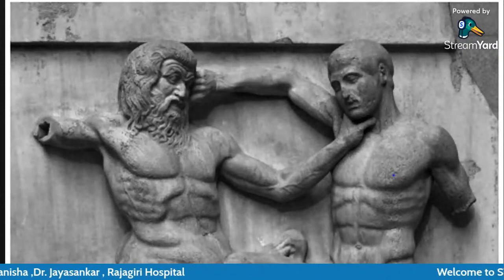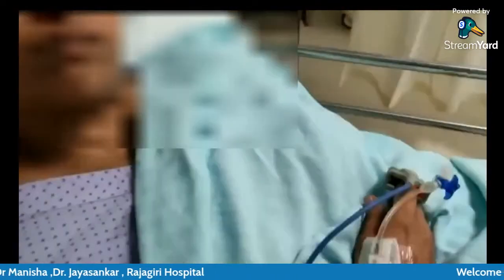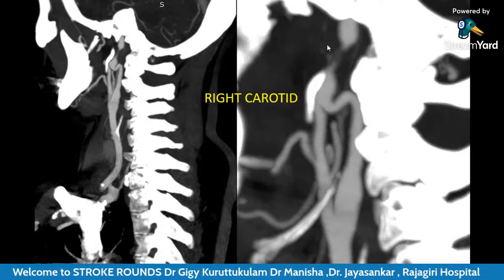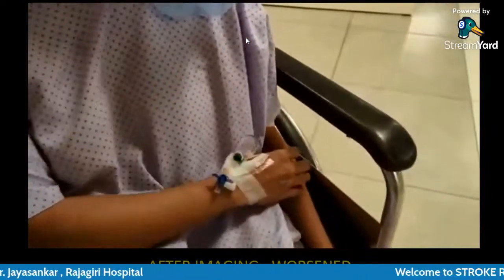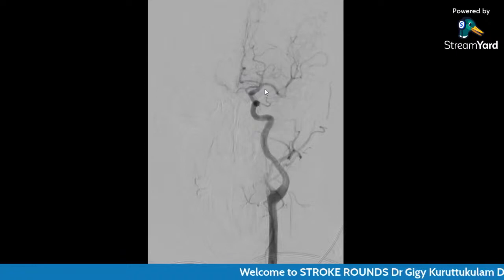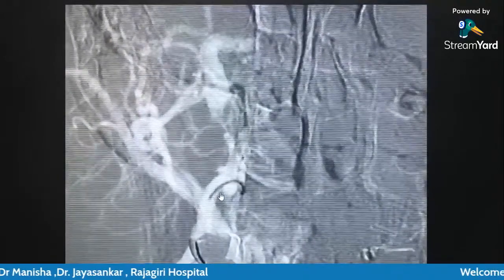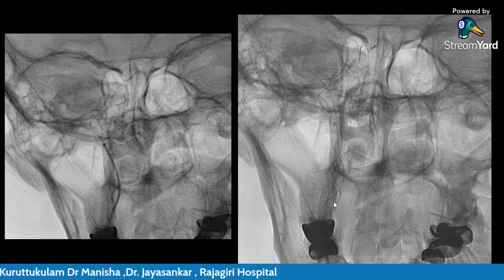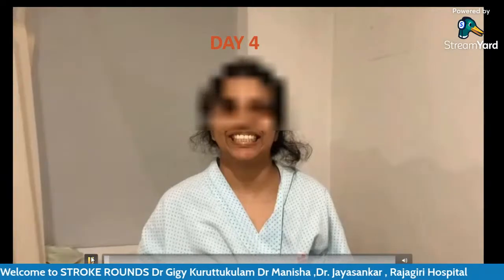Stroke Rounds 46